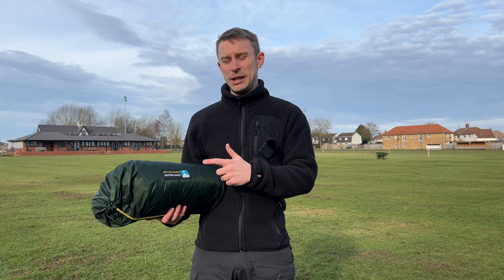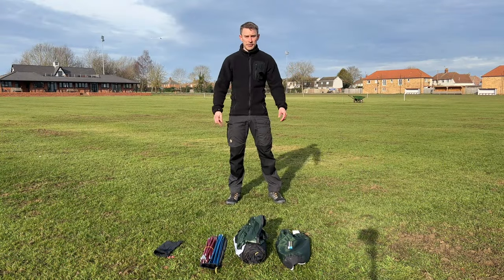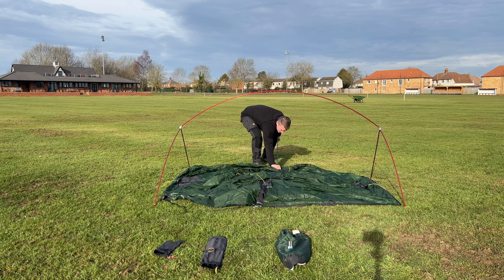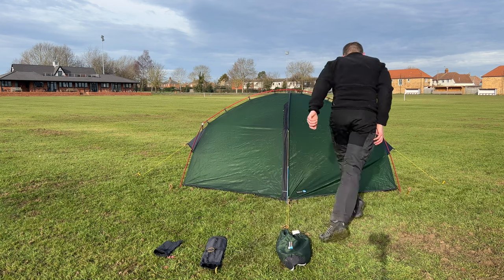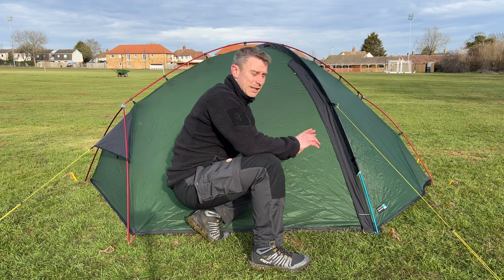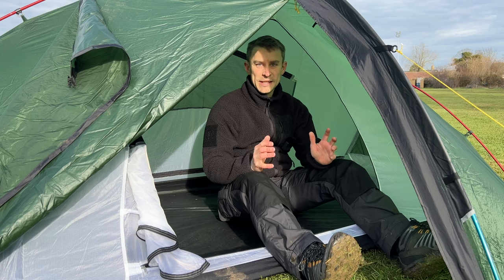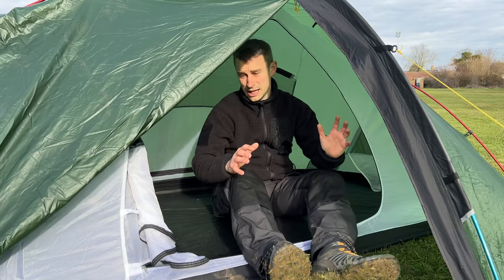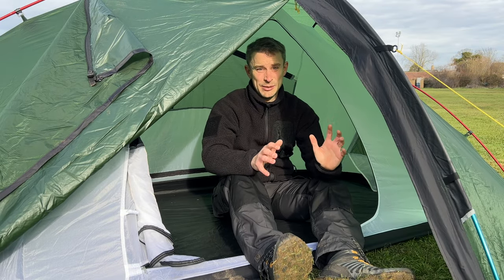Terra Nova Southern Cross 2 Review with 2023 Updates!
Here is my video reviewing the Terra Nova Southern Cross 2 tent. This is a true 4 season tent made by UK brand Terra Nova Tents for British weather. This two person tent is lovely and spacious with 2 doors and 2 vestibules. It is a four season backpacking tent weighing in at 2.43kg for the 2023 model.

The tent reviewed is the 2022 terra nova southern cross 2 tent but I go through the changes on the 2023 model such as features, price and weight.

We have really enjoyed using this two person tent. It's really easy to pitch and it stands up to all sorts of weather conditions. Pack size is 45cm x 18cm which isn't bad at all for a 2 person winter tent.

All in all, I highly recommend this tent, it's just a shame it now costs £900 plus £72 for the footprint which cover the two vestibules.

The Southern Cross 2 is a completely free-standing, 4-season backpacking tent that comfortably accommodates two people. Its quick pitching and large vestibule make it ideal for any time of the year.

Specification as follows:
Sleeps 2
Packed weight 2.43kg (5lb 6oz)
Number of porches 2
Number of doors 2
Packed size 45cm x 18cm
Season 4 season
Flysheet Watershed 30D Nylon Ripstop Si/Pu (5000mm)
Inner 20D Ripstop Nylon C0
Groundsheet Waterbloc 70D Nylon PU (10,000mm)
Poles 8.64mm TN Reflex
Pegs Terra Firma Pegs 13g
Guylines Dyneema Reflective

Thanks, Andy.

00:00 Introduction & Specification
01:45 What's Included
02:25 Pitching
07:26 Outside
09:12 Inside
13:20 Final Summary